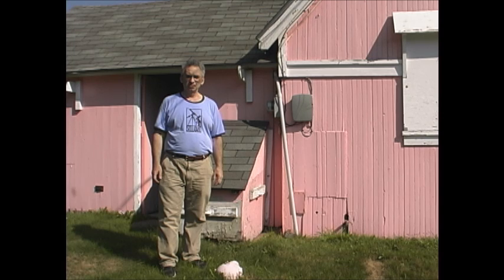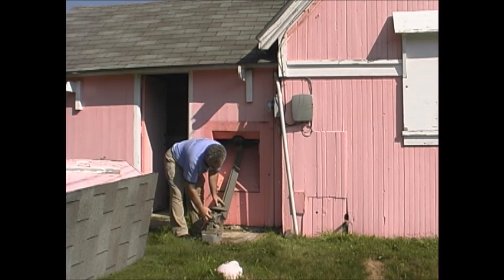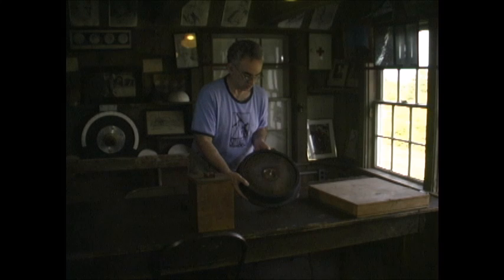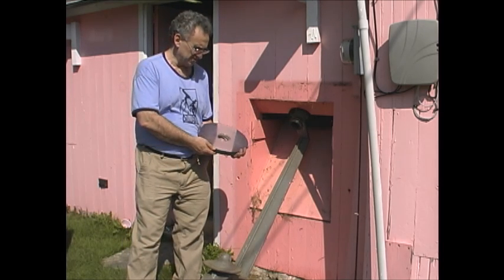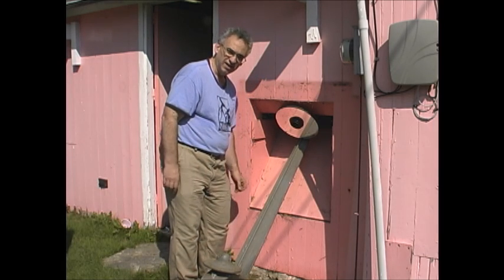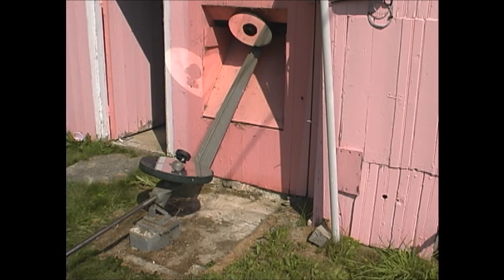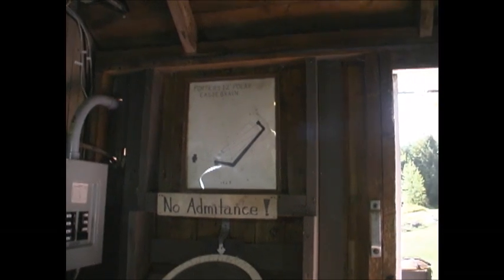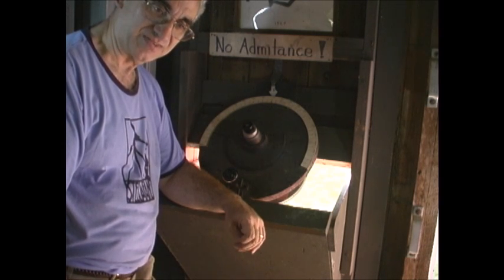The Telescope Maker's Workshop: Integrated telescopes, The Polar Cassegrain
This video describes the 1927 Polar Cassegrain telescope built into the Stellafane Pink Clubhouse in Springfield, VT. Vermont winters can be very cold. This telescope allows astronomers to observe the Southern skies from the warmth of the indoors by a wood stove without impairing the optical quality of the image.